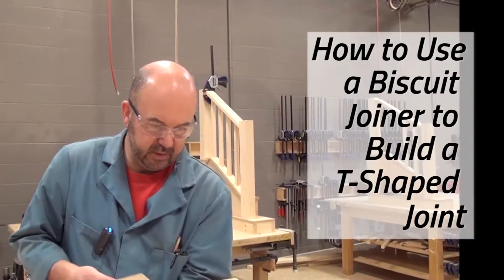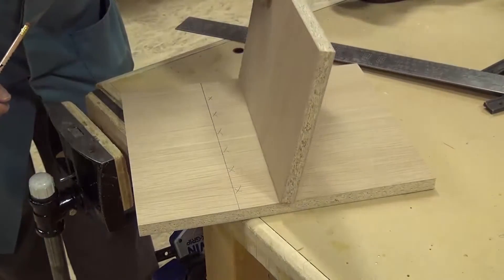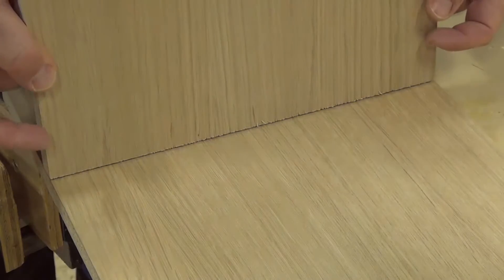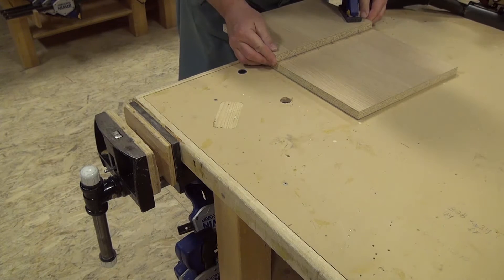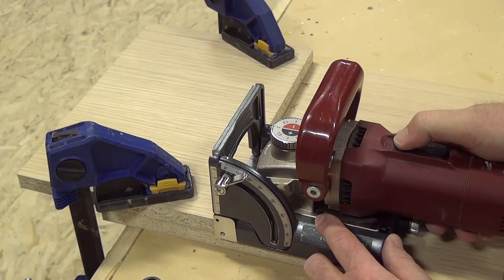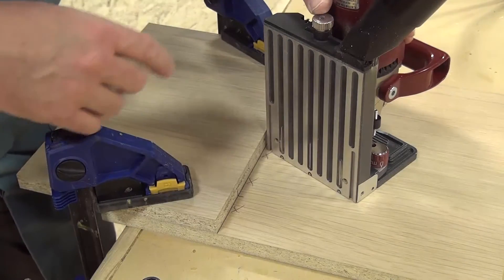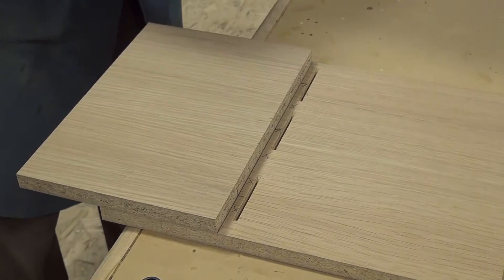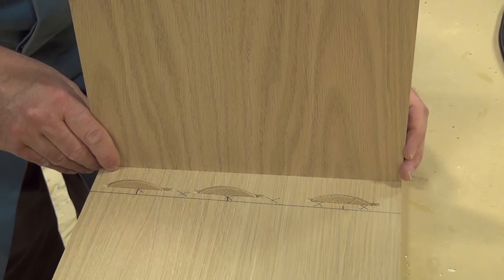Biscuit Joiner Demonstration Part 2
How to use a biscuit joiner to attach two boards in a T-shape.